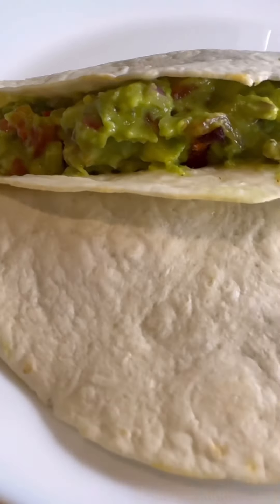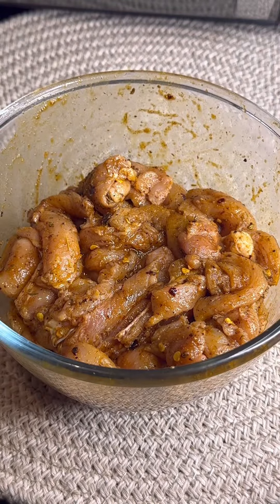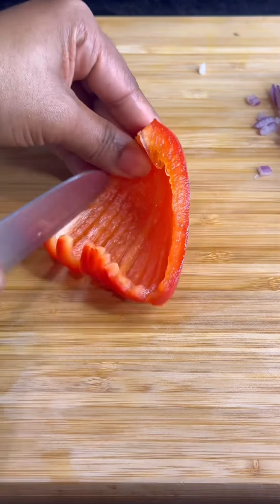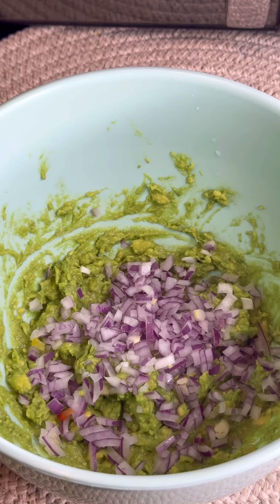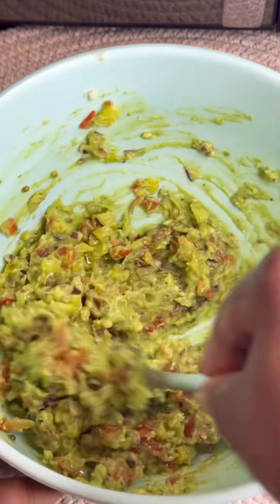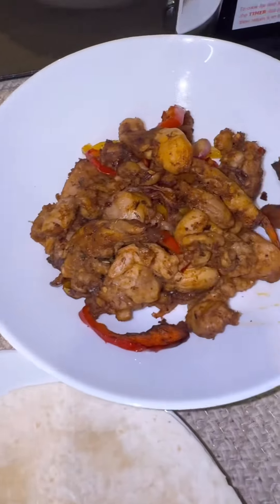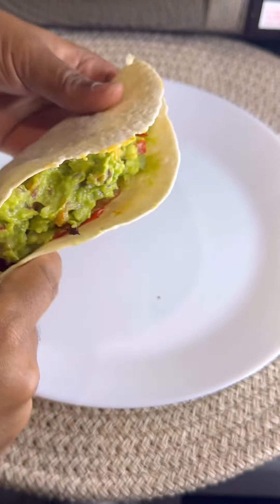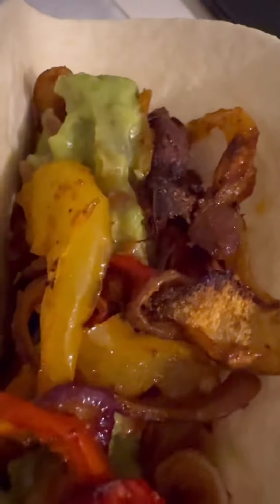Chicken Guacamole Tacos /My Version 🤤